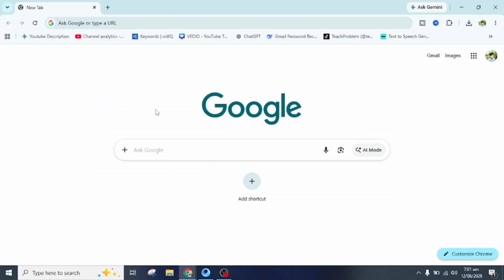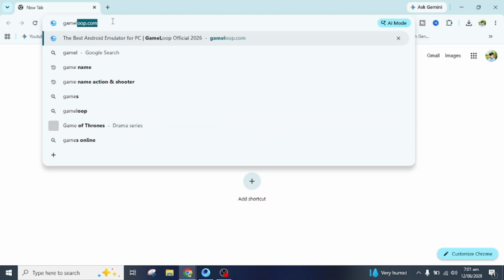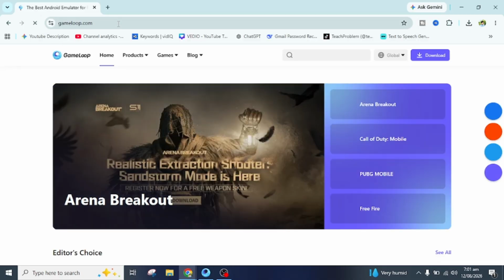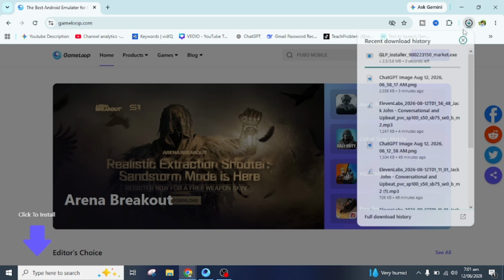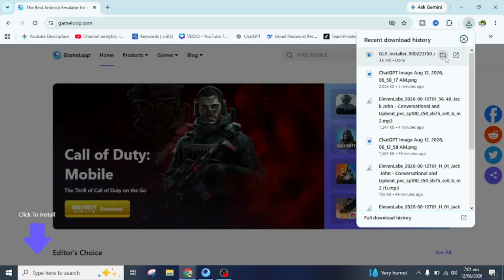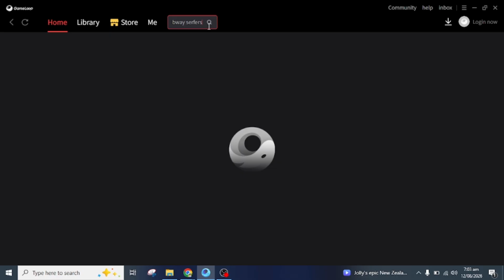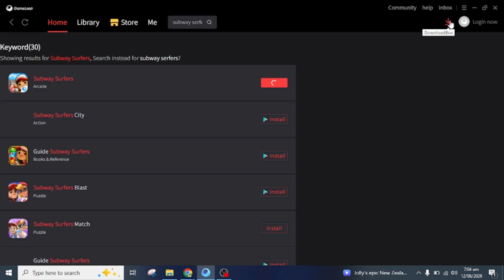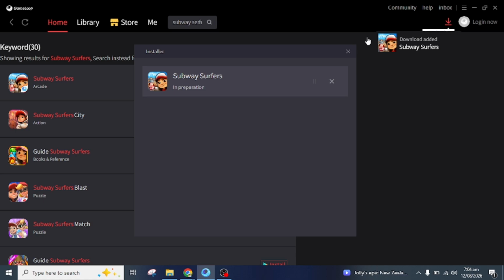Subway Surfers PC Download – Full Tutorial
Looking for subway surfers pc download? This video shows how to download subway surfers in pc and subway surfers pc step by step. If you want como baixar subway surf no pc or how to download subway surfers, this guide covers everything. Learn exactly how to download subway surfers in pc with this full tutorial.

In this tutorial, I will show you exactly how to download, install, and play Subway Surfers on your PC with a bigger screen and keyboard controls. Follow these steps carefully.

⏱️ Video Timestamps:
0:00 - Intro / How to download Subway Surfers on PC
0:09 - Play on bigger screen with keyboard controls
0:15 - Download, install & play Subway Surfers on PC
0:24 - Open web browser & search for Game Loop website
0:32 - Download Game Loop installer
0:40 - Open Game Loop & search for Subway Surfers
0:48 - Click install button
0:57 - Click play to launch Subway Surfers
1:07 - Change controls in key mapping settings

👍 Like this video if it helped you download Subway Surfers on your PC.